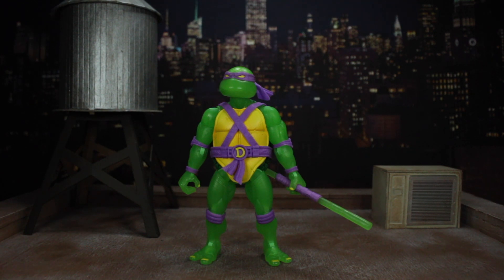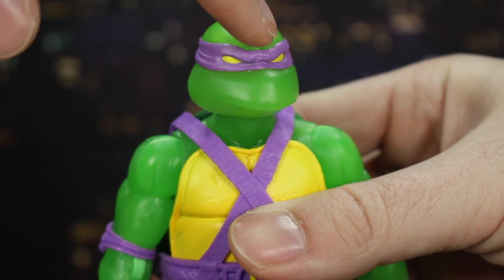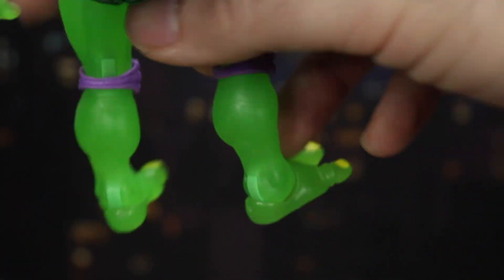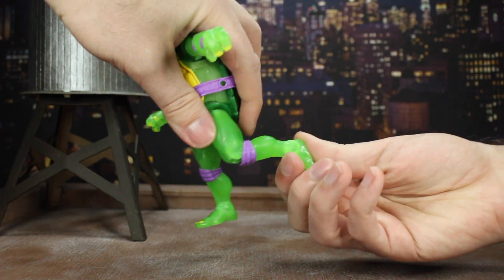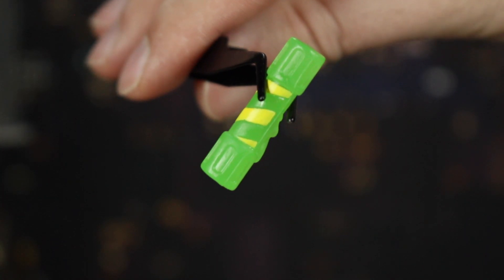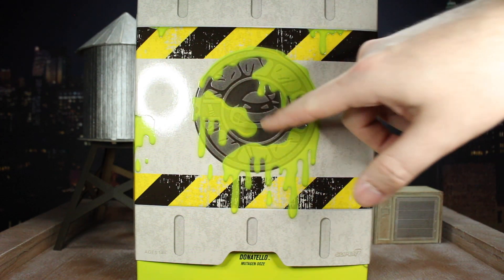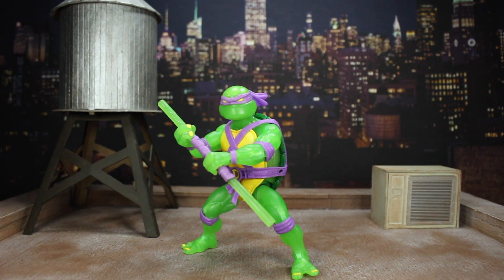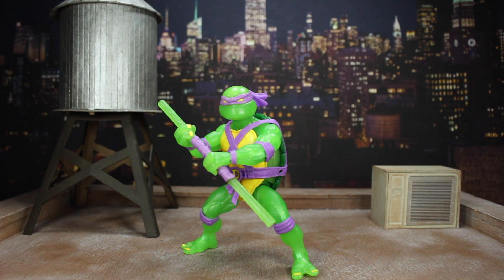Super7 Exclusive TMNT Ultimates Mutagen Ooze Donatello Review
Super7 Exclusive TMNT Ultimates Mutagen Ooze Donatello Action Figure Review. I finally got my hands on the Super7 Mutagen Ooze Glow in the Dark Donatello and I'm excited to be taking a look at it.

Timestamps
0:00 Intro to Super7 Exclusive TMNT Ultimates Mutagen Ooze Donatello Action figure Review
0:33 Details and Sculpt
2:21 Articulation
3:28 Accessories
4:47 Size Comparison
5:16 Box art
6:20 Final Thoughts
8:35 Mutagen Ooze Donatello figure photography

Check out Weekly Purchases every Wednesday on Twitch.tv/ModernToyfare